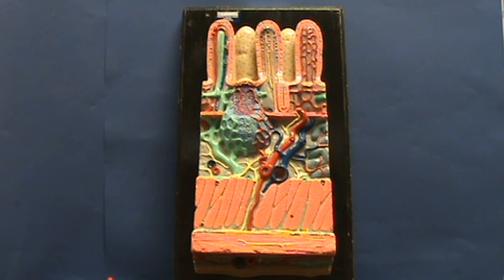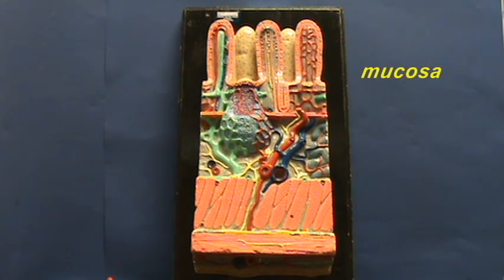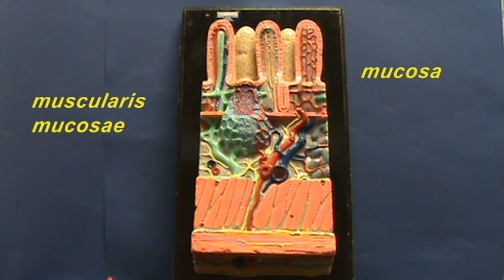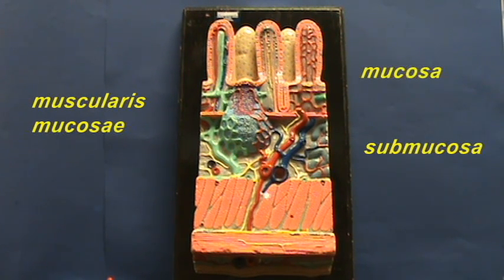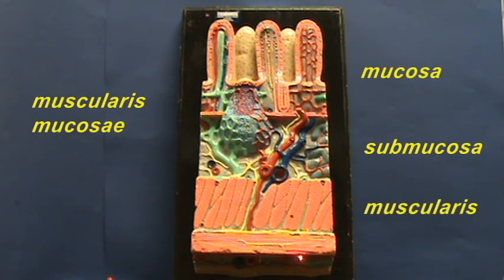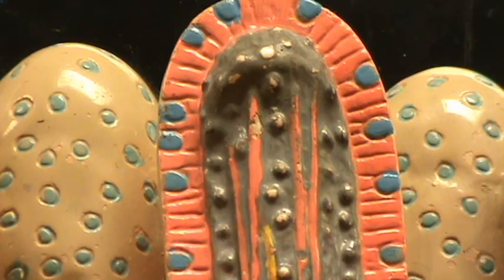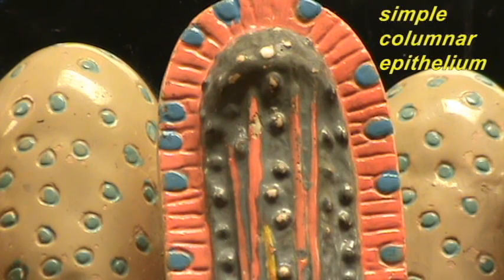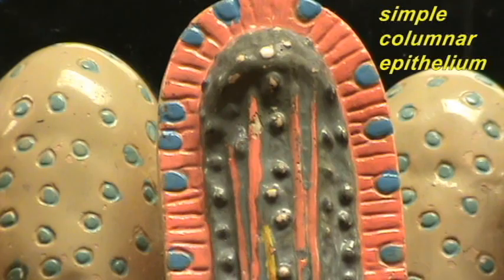Small Intestines Histology Model - Layers & Mucosa